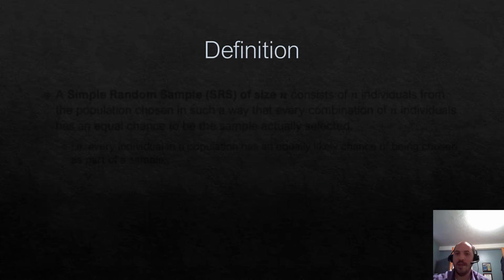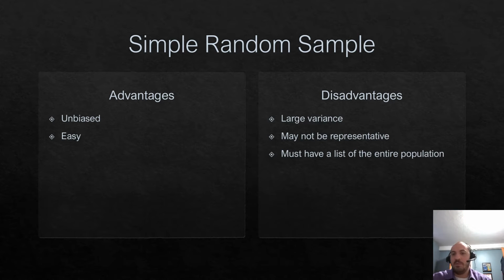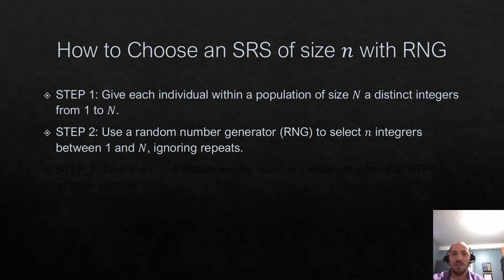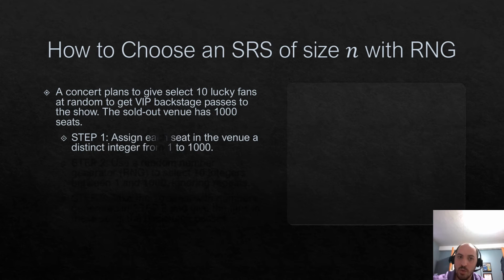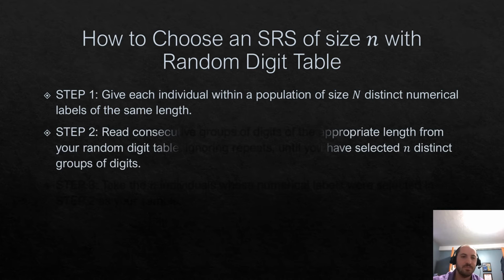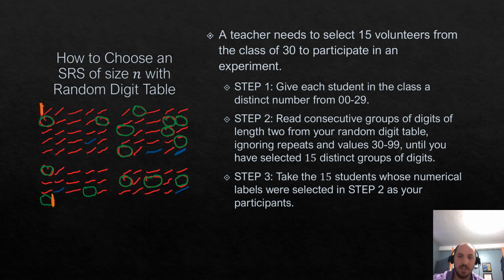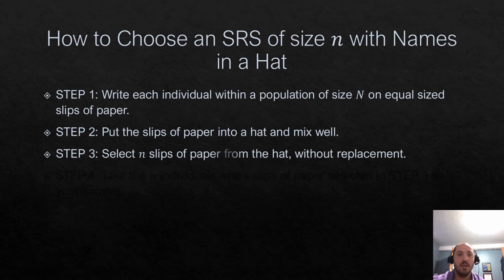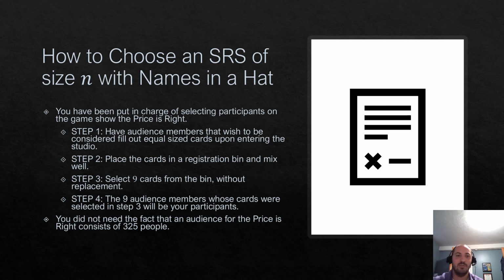Simple Random Sampling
In this video, I define what a simple random sample (SRS) is. I highlight some advantages and disadvantages of using this sampling method. I also go over how to take an SRS with a random number generator, a random digit table, and by names in a hat.